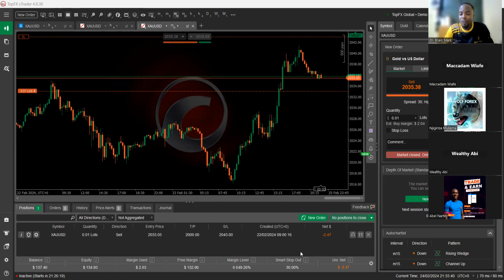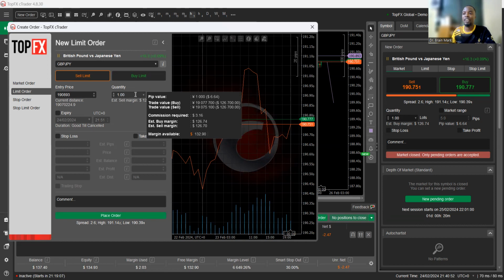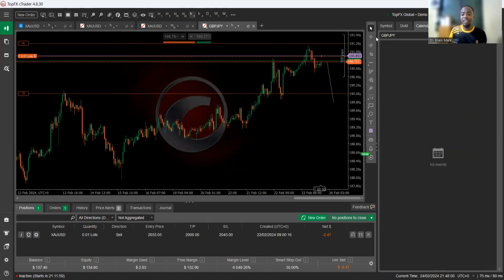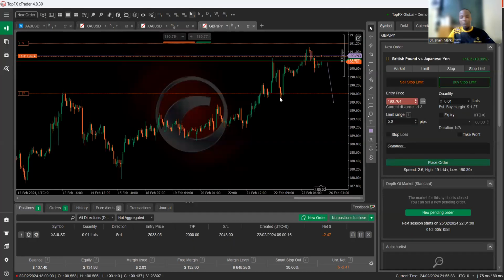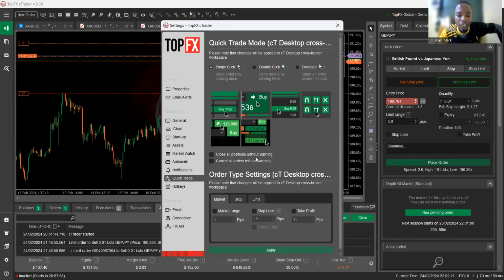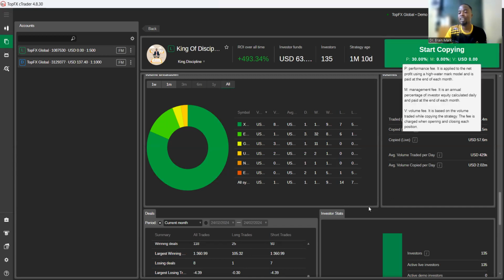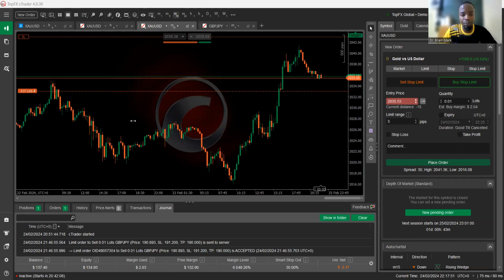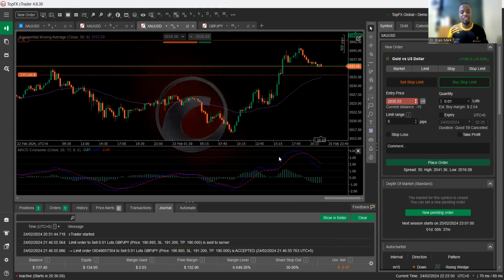How to Navigate and use cTrader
Detailed approach to navigating TopFX cTrader.